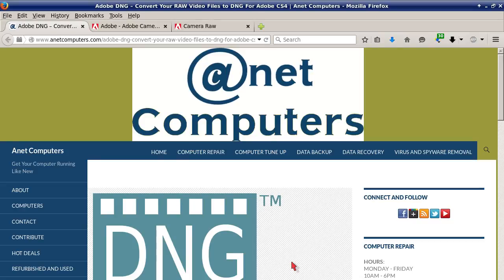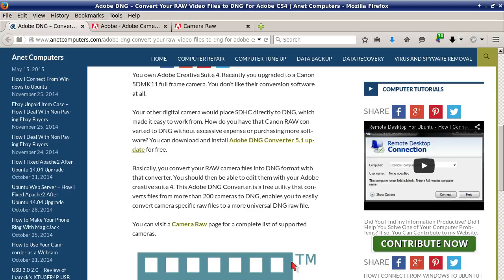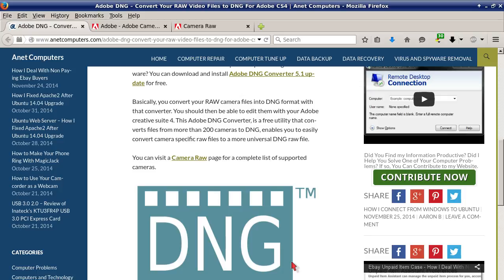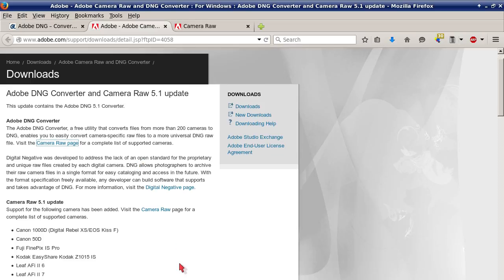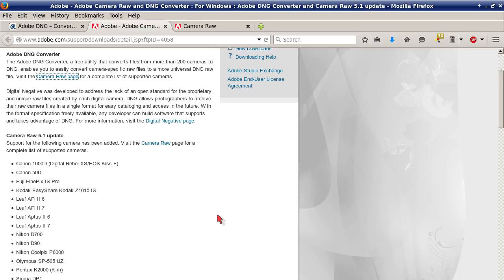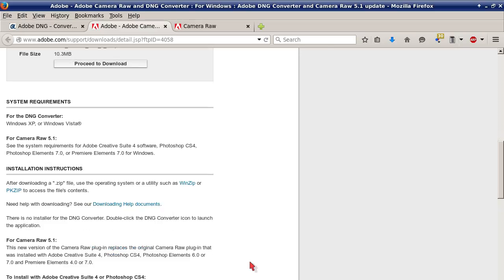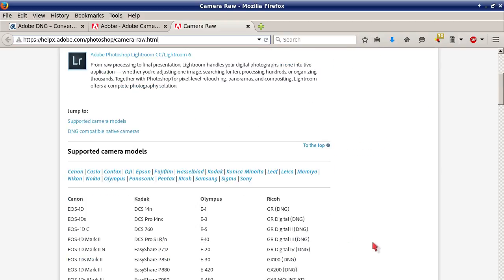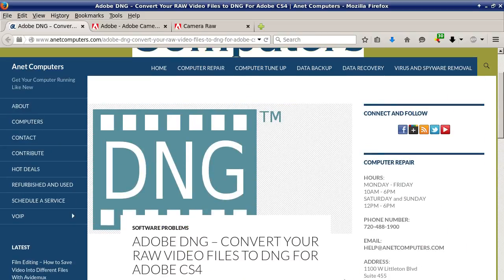Adobe DNG - Convert Your RAW Video Files to DNG For Adobe CS4